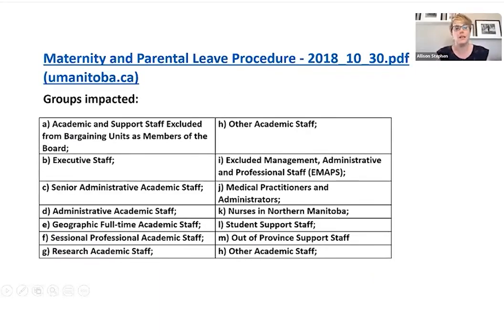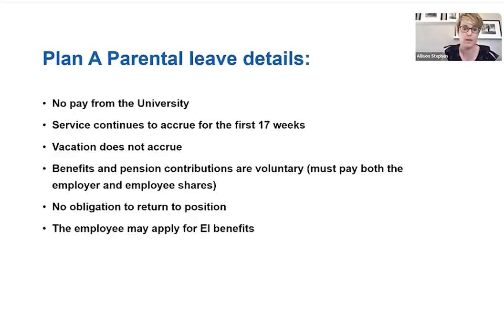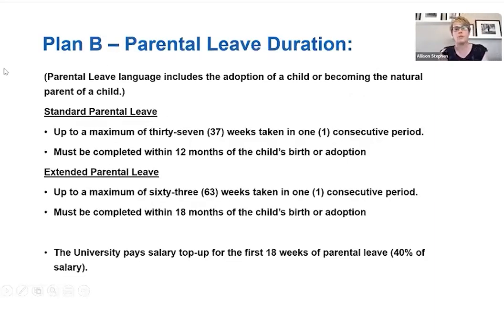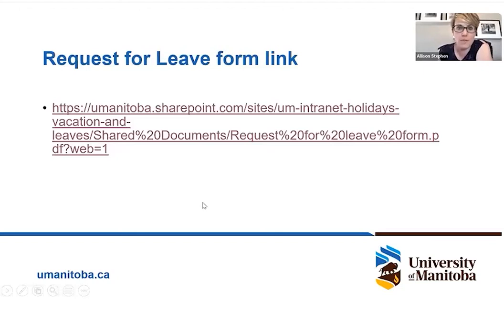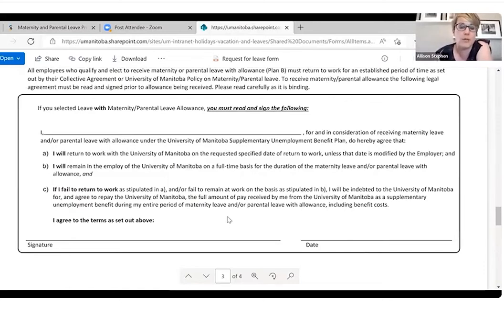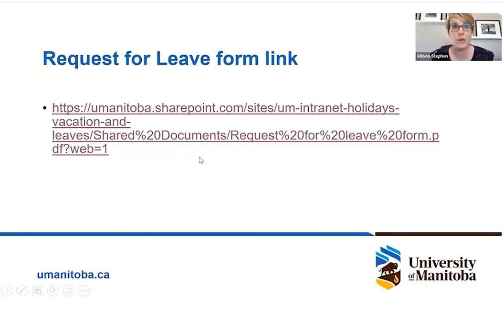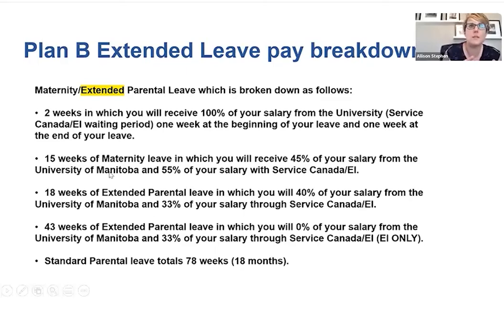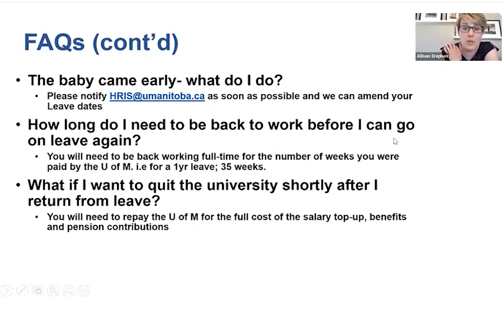Employee Maternity/Parental/Adoption Leaves information session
Allison is the Manager of the HR Service Centre in the Human Resources Department, which is responsible for processing all employee life cycle events. She develops and delivers HR systems training to staff, and is the HR specialist for maternity, parental and adoption leaves.

In this information session from June 23, 2022, Allison will explain the different types of leaves, how to determine eligibility, UM top-up options, and the forms required.

The Rady Faculty of Health Sciences Family Centre’s goal is to support learners, faculty and staff as they navigate major life changes, the challenges of caregiving for children and/or elderly while working or studying within the Rady Faculty and to provide a more family friendly campus.

The University of Manitoba is western Canada’s first university, established in 1877, and located on original lands of Anishinaabeg, Cree, Oji-Cree, Dakota, and Dene peoples, and on the homeland of the Métis Nation. We are Manitoba's only research-intensive university, and one of the country’s top research institutions. We have more than 29,000 undergraduate and graduate students, and more than 145,000 alumni living in 140 countries.